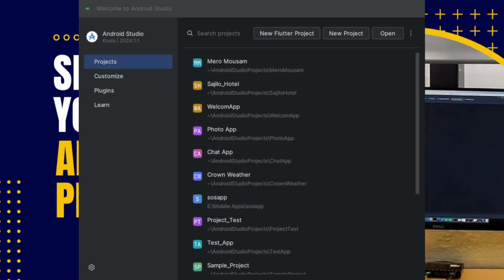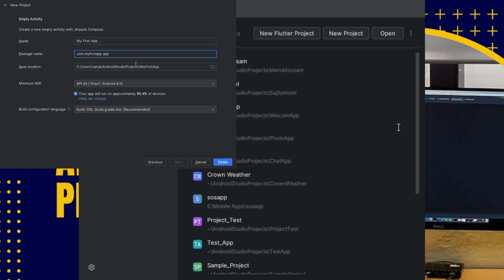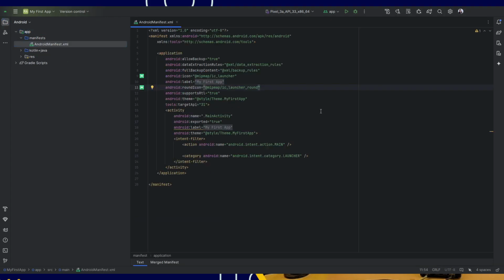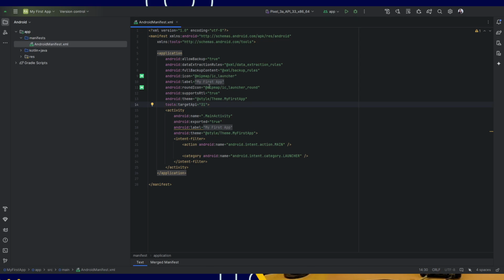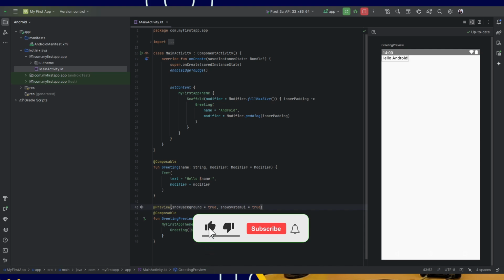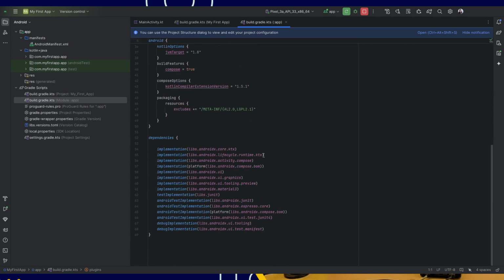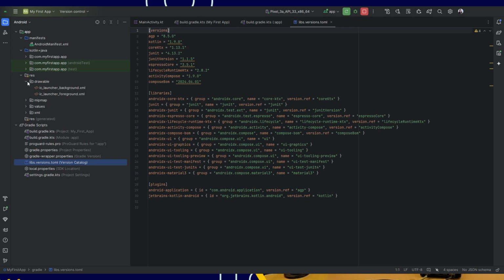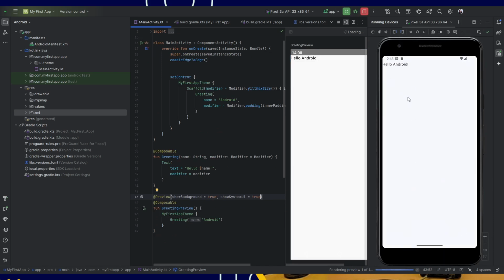Setting Up Your First Android Project | Kotlin With Compose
Welcome to Kotlin With Compose! 🎉 In today's tutorial, we're diving into the essentials of setting up your very first Android project using Android Studio. Whether you're just starting out or looking to brush up on your skills, this step-by-step guide has got you covered.

In This Video:
0:00 - Introduction
0:30 - Opening Android Studio
1:00 - Creating a New Project
2:00 - Configuring Your Project
3:00 - Understanding Project Structure
4:00 - Key Files Overview
6:00 - Running Your First App
7:00 - Conclusion & Next Steps

Key Points:

Downloading and installing Android Studio
Choosing the 'Empty Activity' template
Configuring your project settings
Introduction to key files: MainActivity.kt, activity_main.xml, AndroidManifest.xml, build.gradle
Running your 'Hello World' app on an emulator or physical device

💬 Have questions or topics you'd like us to cover?